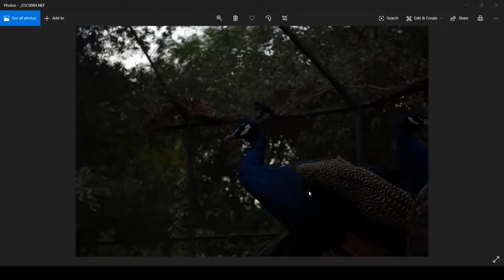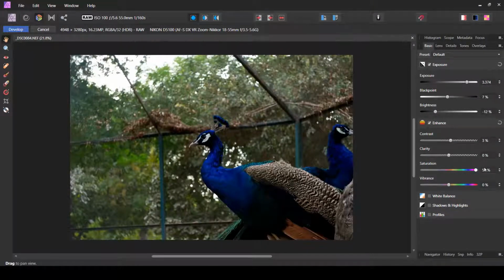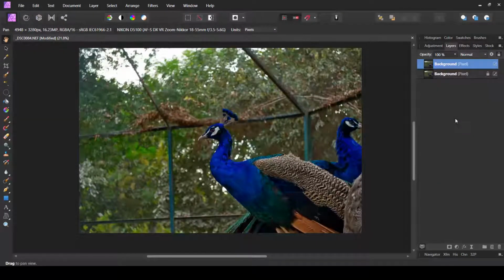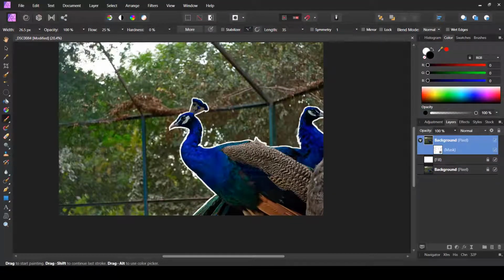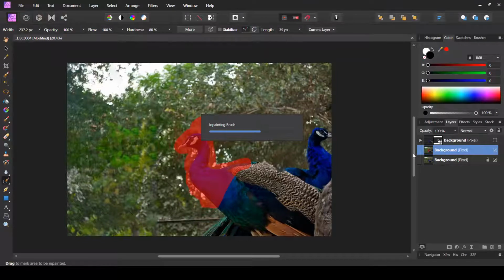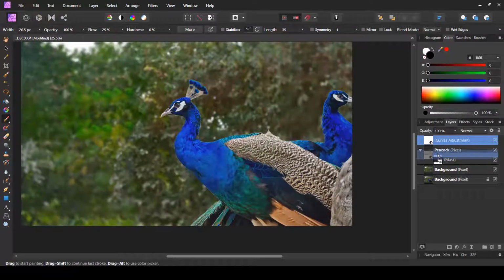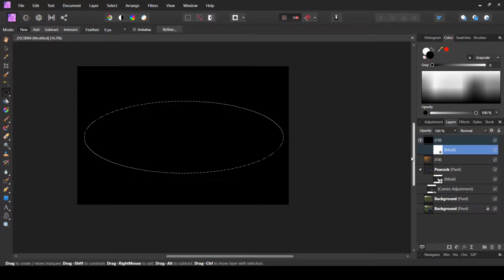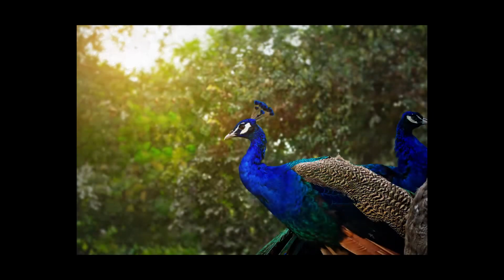Editing a Bad Photo in Affinity Photo to Make it Look Great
In this video I show you how you can edit a bad photo in Affinity Photo to make it look great. There is not one problem with the original photo, there are several problems. It is dark, it has noise,  the background is not interesting. The end result we get is far better than the original. The purpose of this video is to show different tools and tricks which you can use to improve your photos. You can then sell the photos on print on demand products or as poster, or even as stock images.